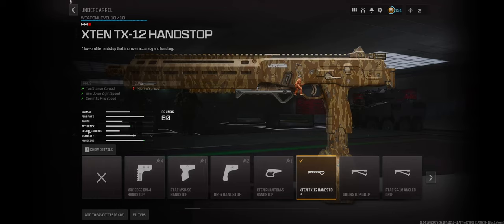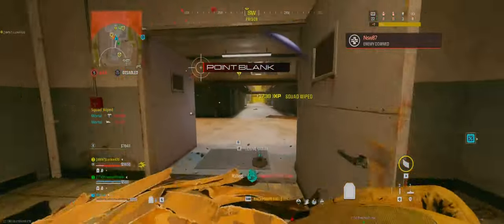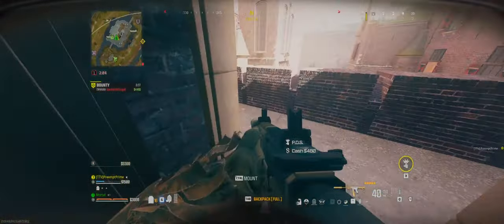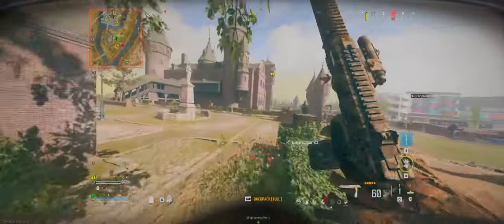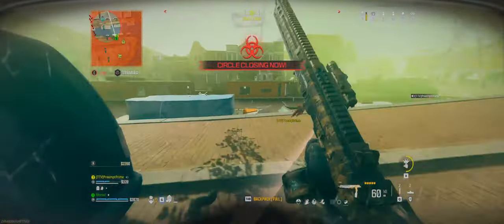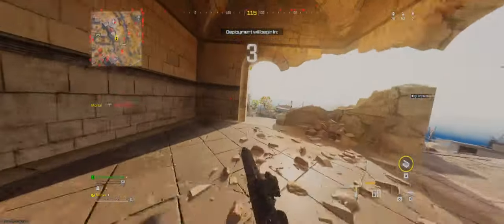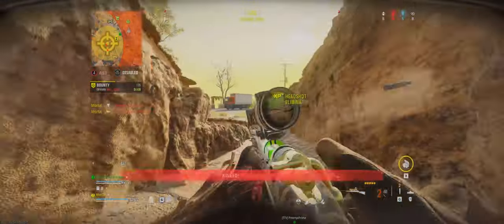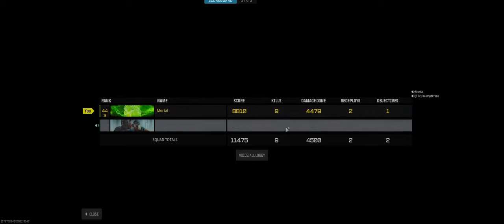ONLY USE THIS FOR WINS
FJX HORUS - ONLY USE THIS FOR WINS
the fjx horse is now the fastest eliminating SMG in Call of Duty so I got yall!

Timestamps:
0:00 - Gun Setup
1:01 - Game 1
3:53 - Game 2
10:13 - Game 3

Your support helps the channel grow and keeps the content coming!

Found something interesting? Let's discuss it in the comments!